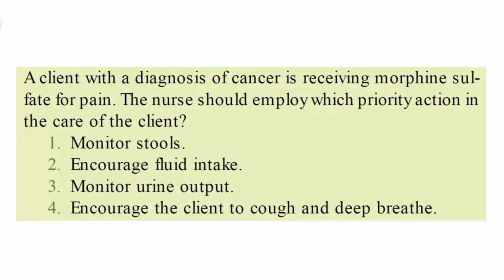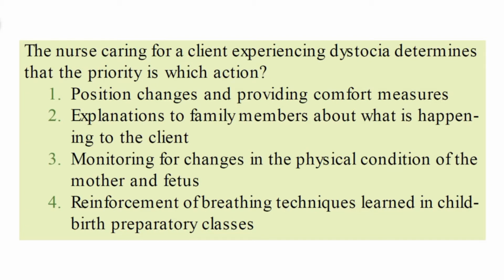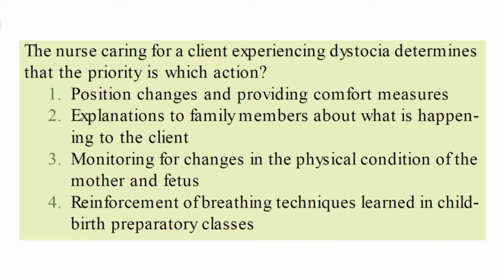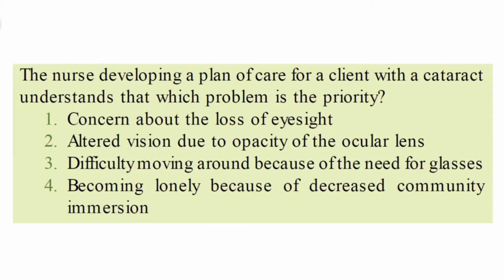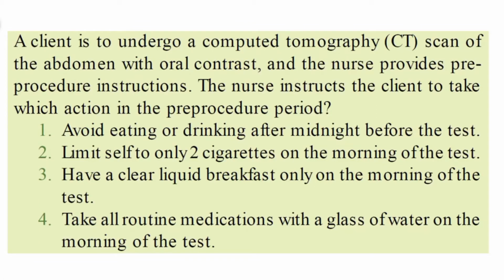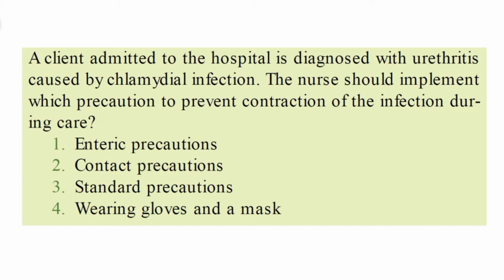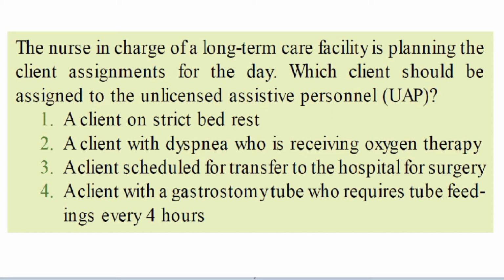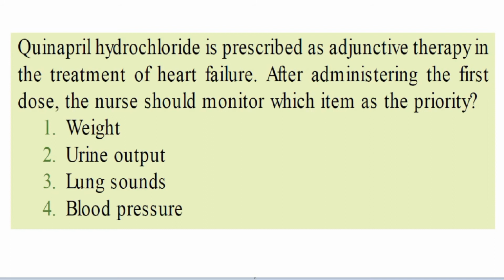8 types of NCLEX questions to master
In this video, I explain about the different types of questions and how to navigate through them so you can pass your NCLEX exam.